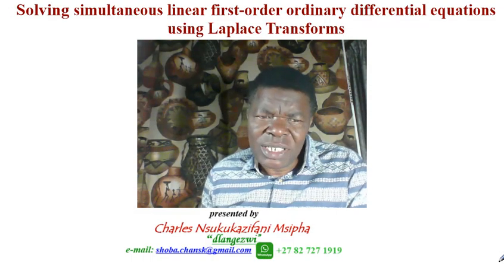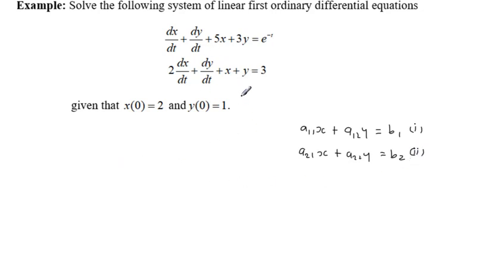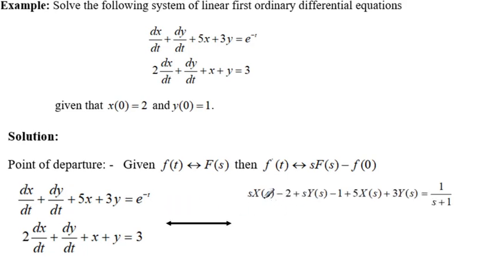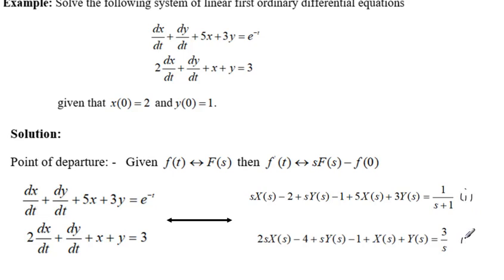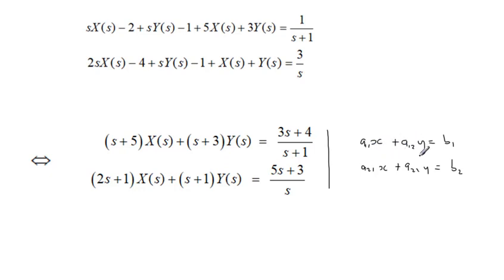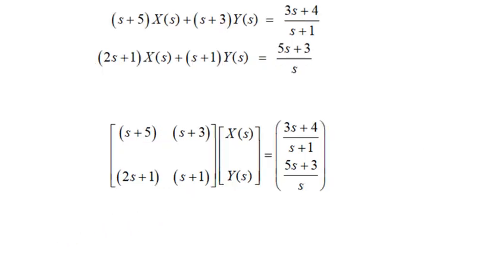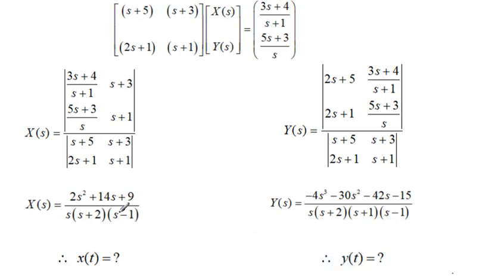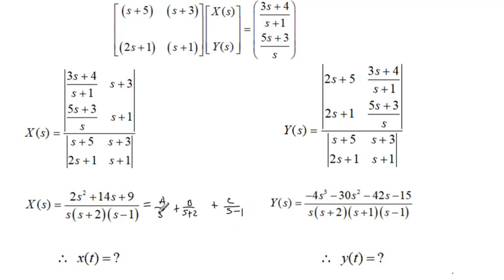Solving systems of linear first order differential equations using Laplace Transforms